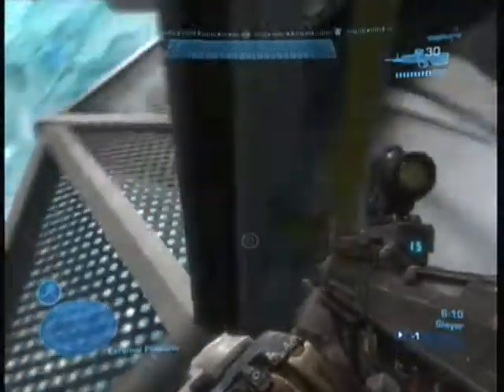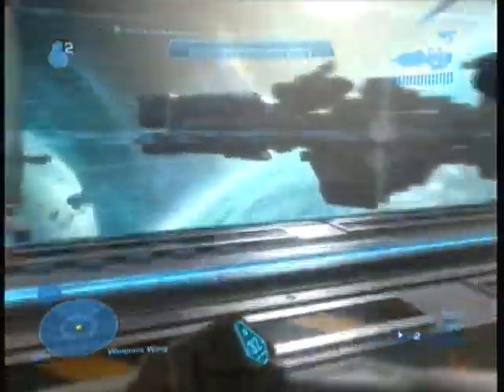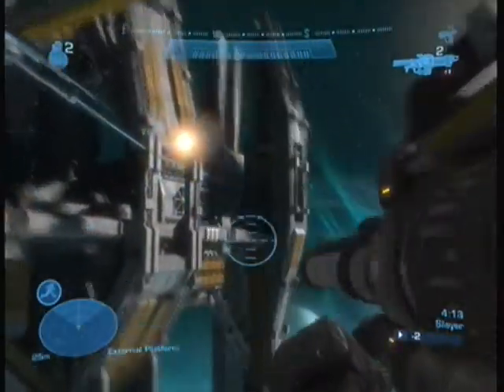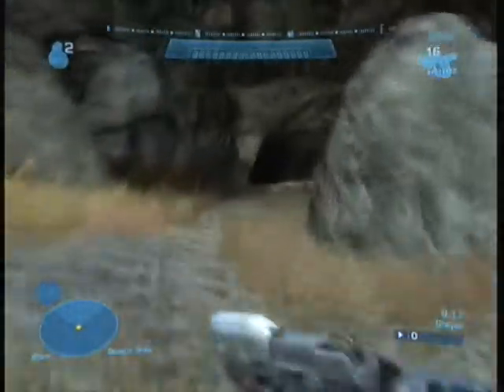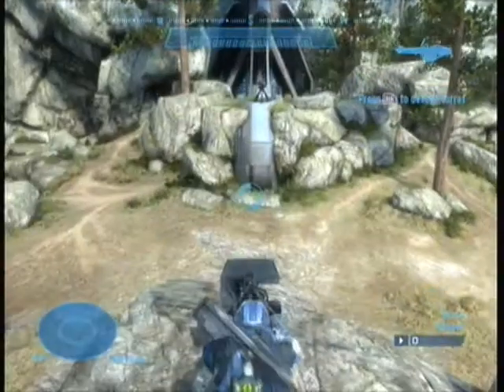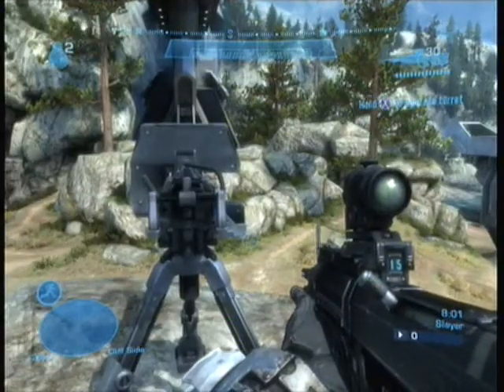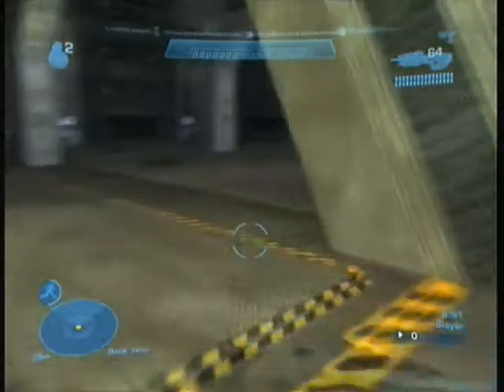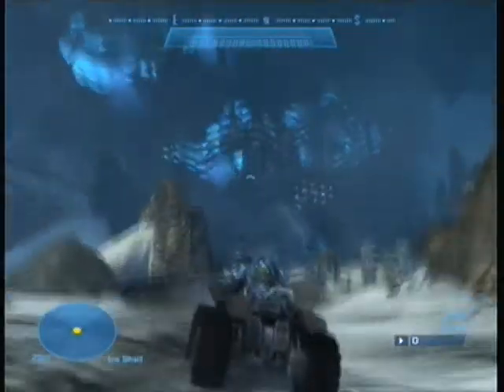Halo Reach has got some new maps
They do have a dlc playlist now, shweet! :)